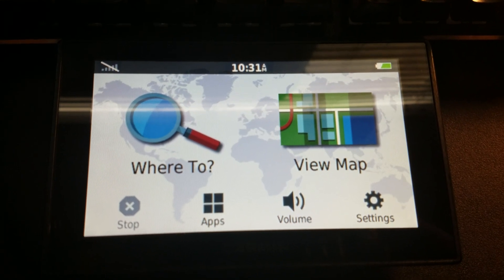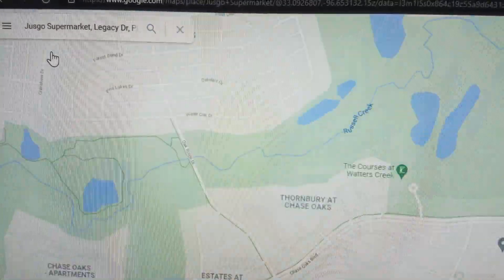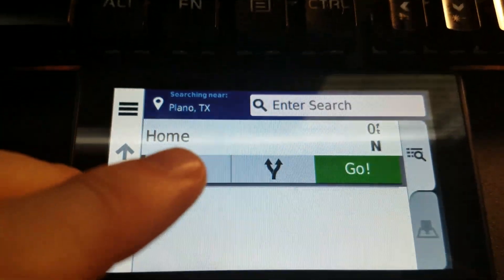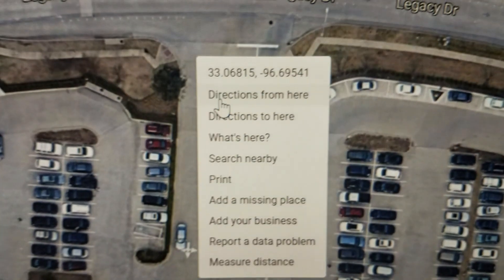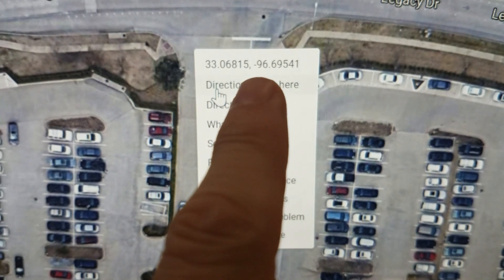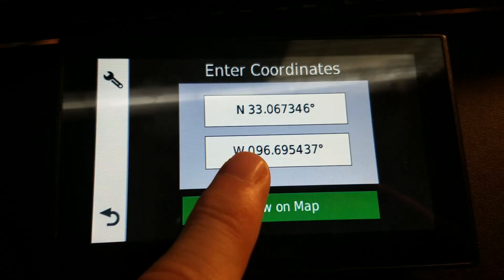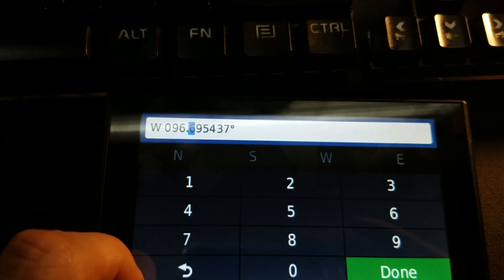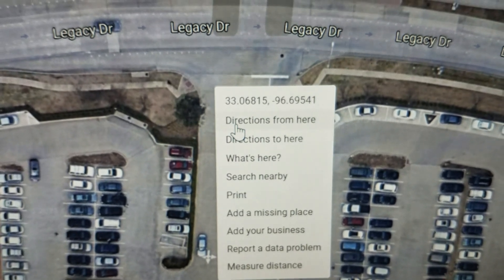How to fix a wrong home address in a Garmin DriveSmart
If your home address is wrong or not found in a Garmin DriveSmart, this is how to fix it.